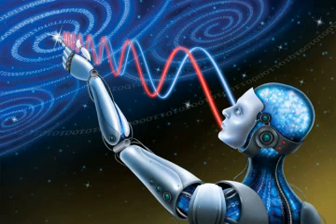Fallible Animals Episode 5: What is a Constructor?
We continue our exploration of constructor theory, our deepest theory in physics. We learn about the conceptual tools used in the theory, such as constructors, tasks, and substrates. We explain how constructor theory solves a few philosophical problems, such as whether or not causation is real, and what knowledge is in physical terms. We explain why constructor theory expresses knowledge as a fundamental quantity in Reality. Finally, we define a universal constructor and suggest that future research may prove the possibility of its creation.